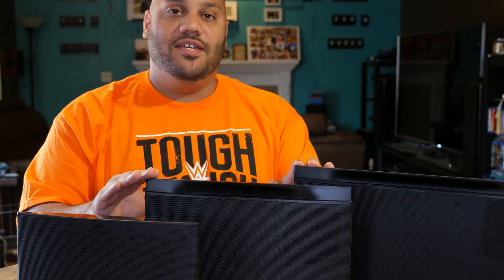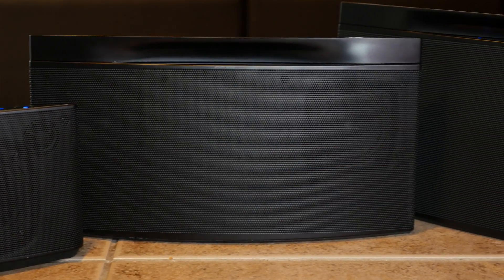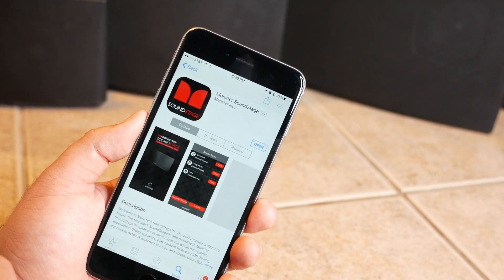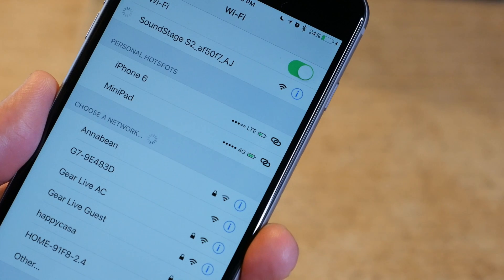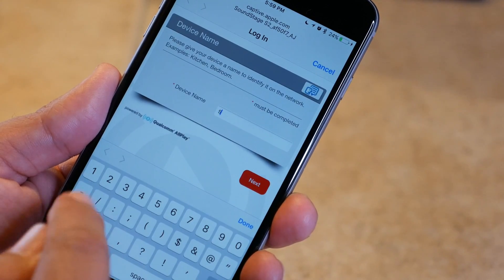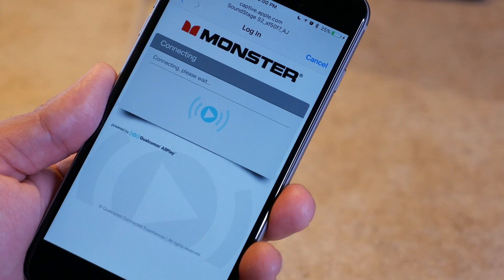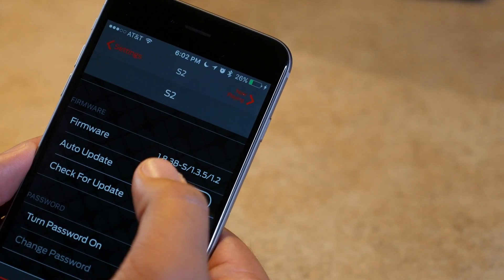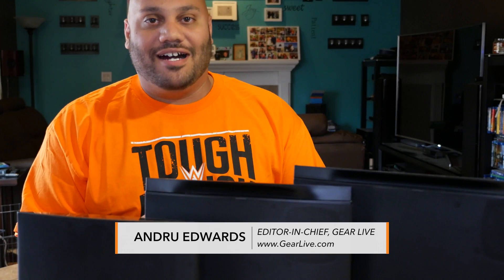Monster SoundStage: How to setup Wi-Fi [4K]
I show you how to get your Monster SoundStage speakers connected to your home Wi-Fi network in this episode. The process is easy, even if your router doesn't support WPS.

Simply use the Monster SoundStage app after connected to the Wi-Fi network put out by the SoundStage speaker itself. Follow the prompts and use your web browser to provide the credentials for your network of choice after naming your speaker, and SoundStage takes care of the rest. Give it a couple of minutes, and your Monster SoundStage speaker will join your home network, ready to stream your favorite music.

MUSIC